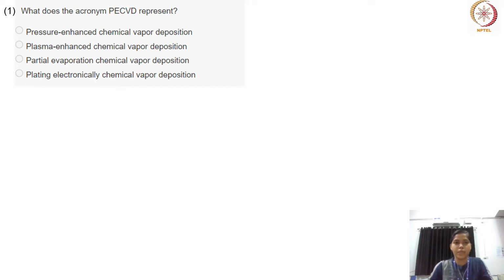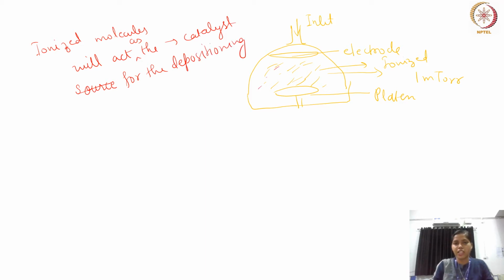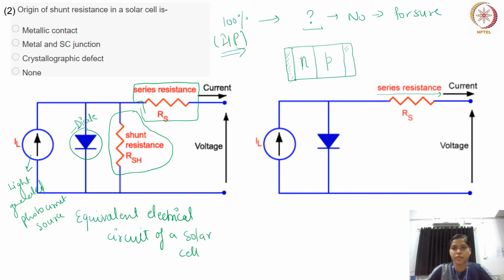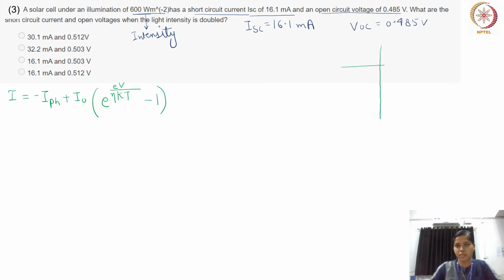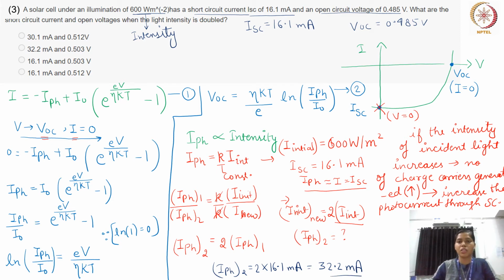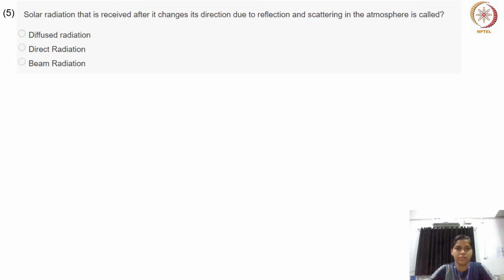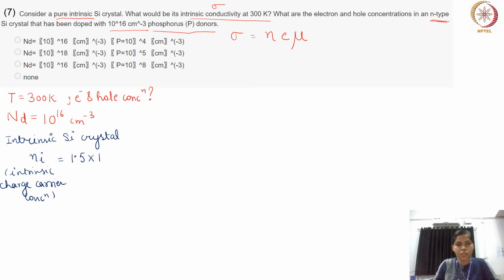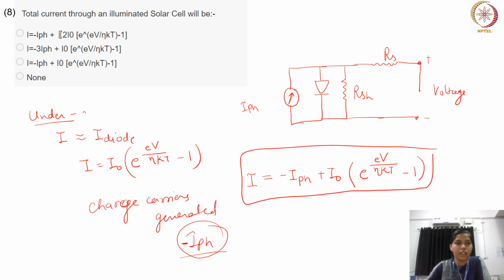Week 3 practice assignment problems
NPTEL course- Solar Photovoltaics, Fundamental, Technology and Applications.